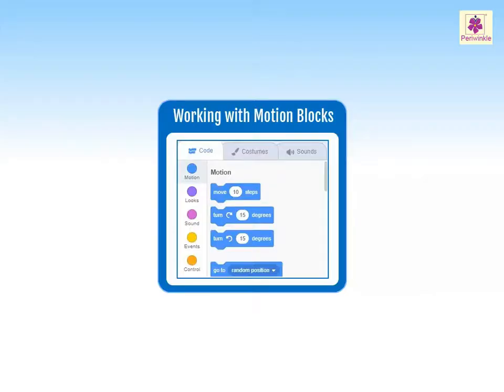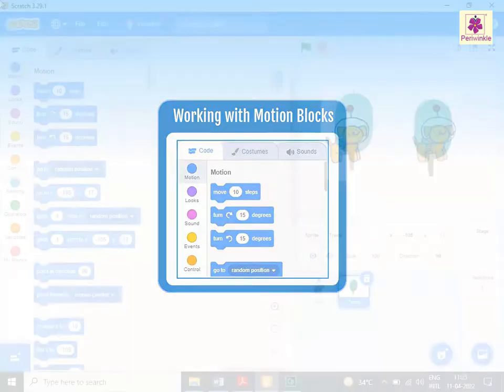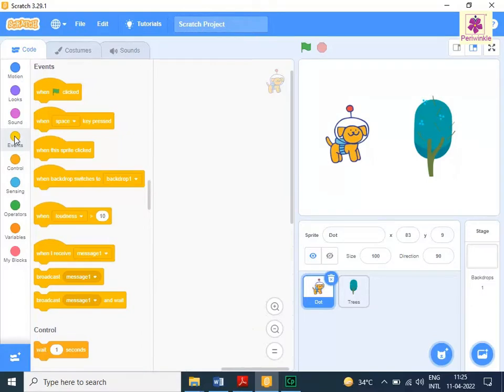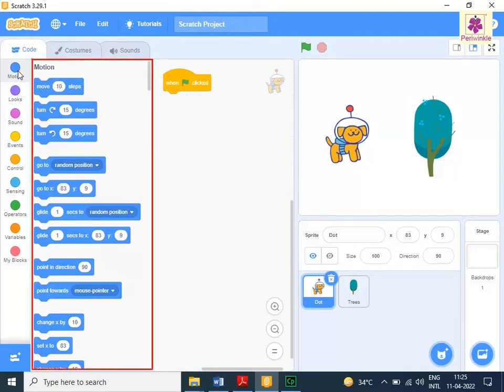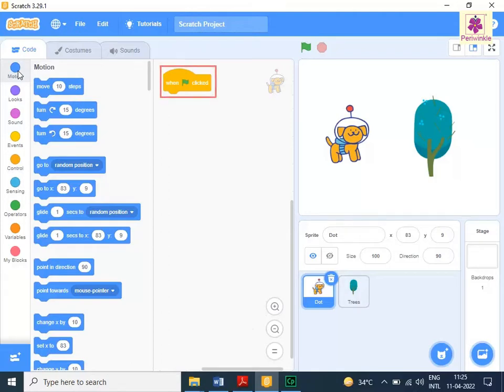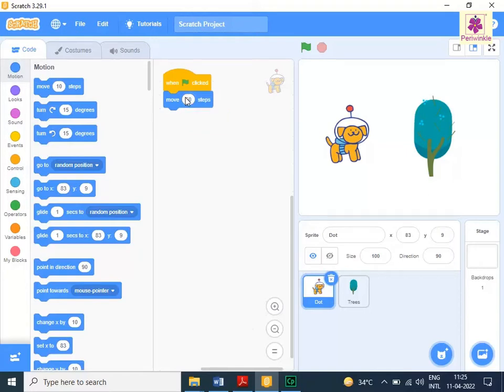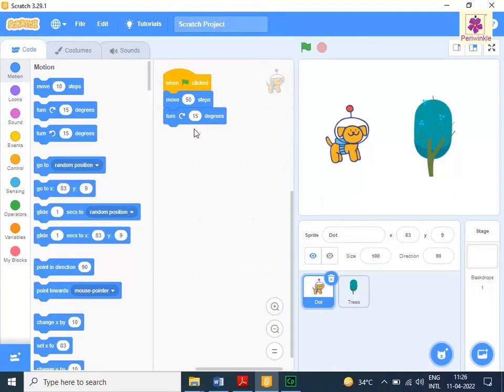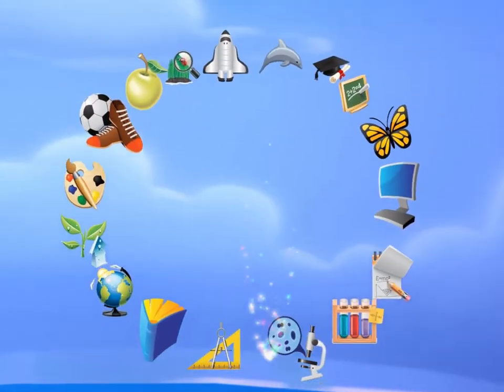Working with Motion Blocks | Computer Training | Periwinkle